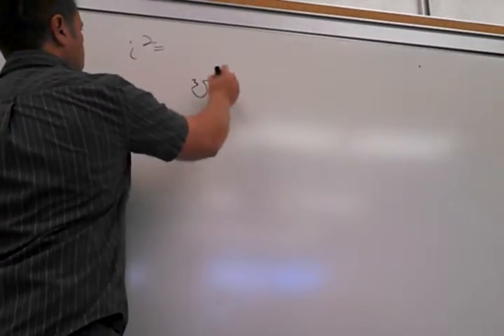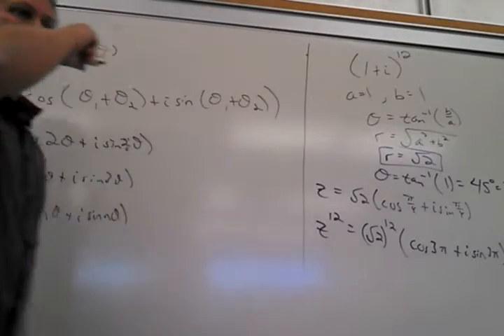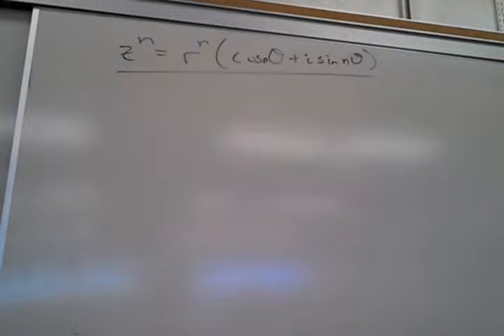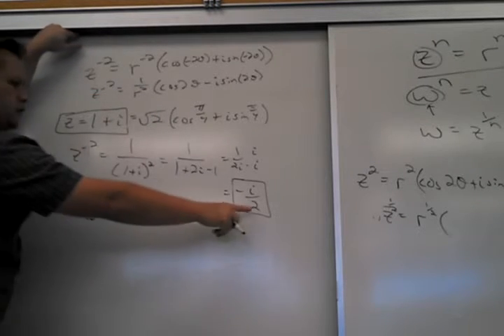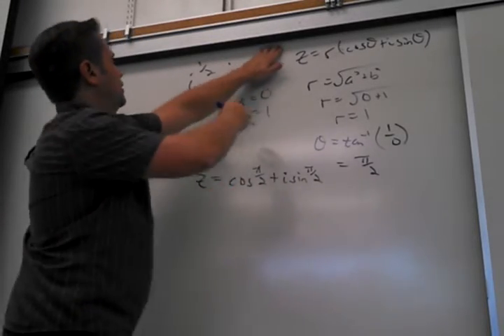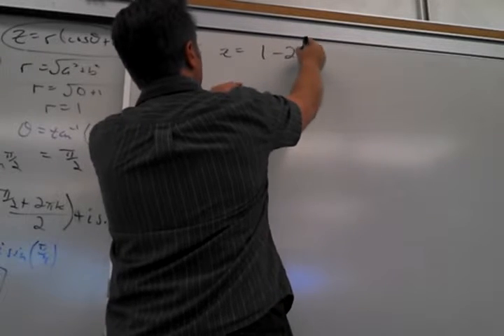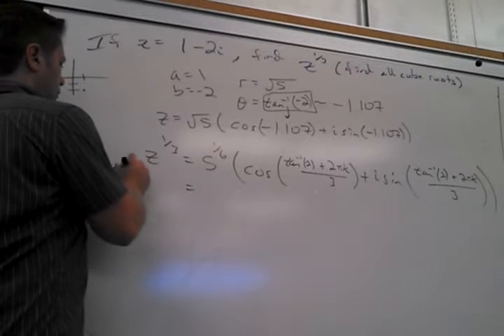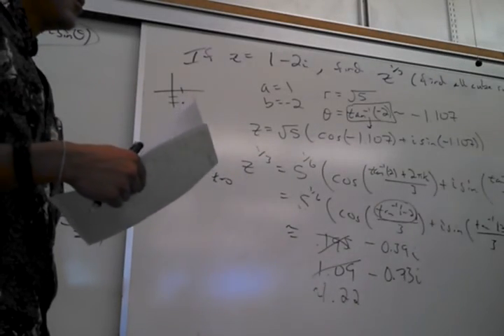Math 176, Nov 5 Lecture